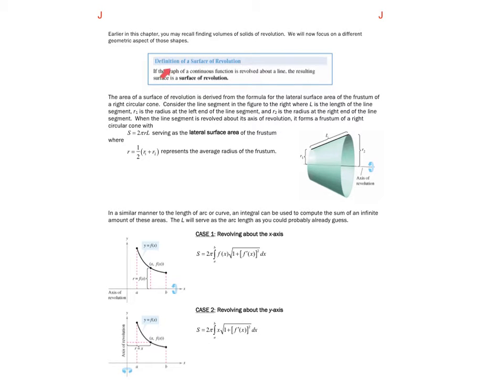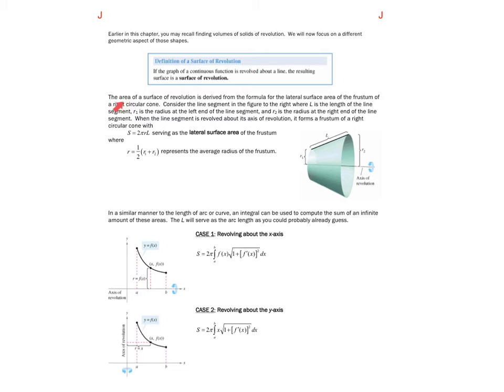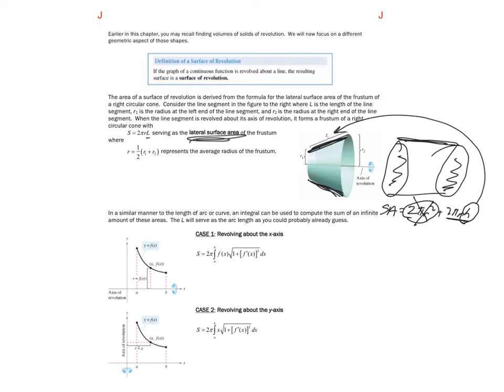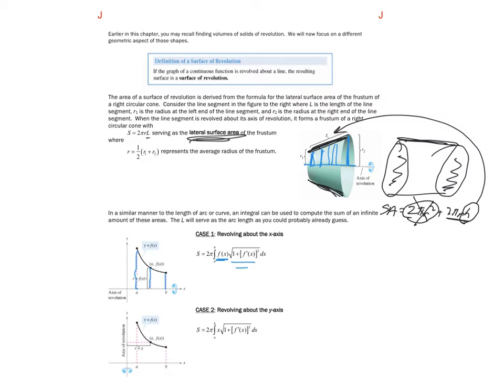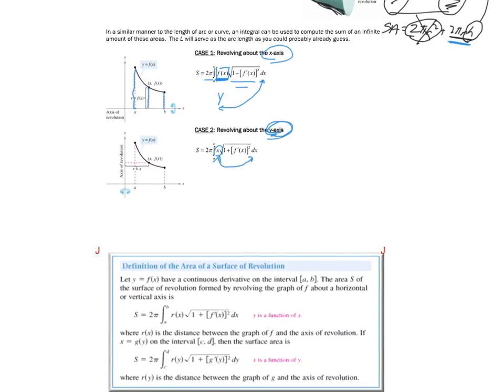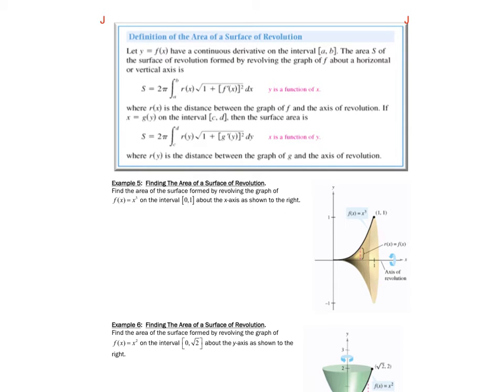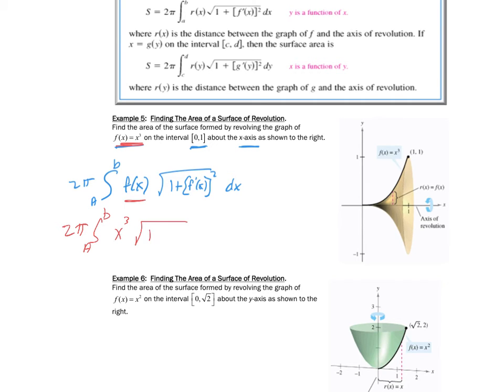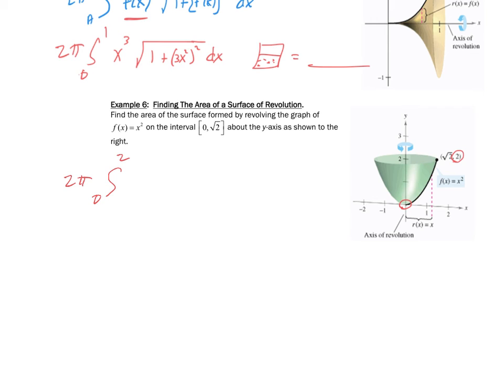Calculus_Packet J_Ch 7_Surface Area of Rev_Part 2 of 2_BC Only